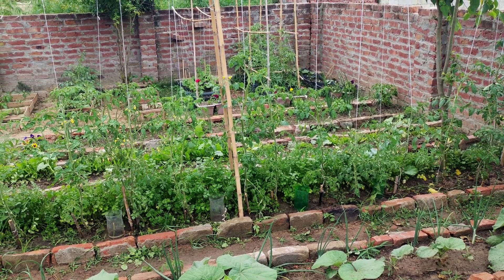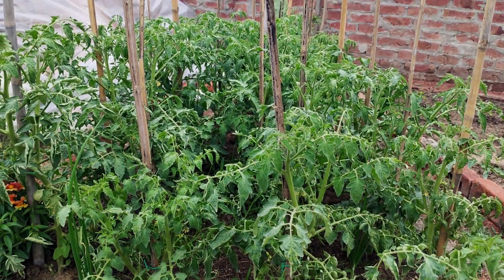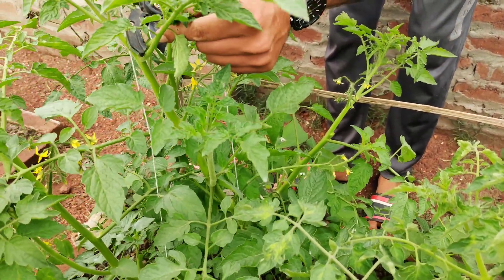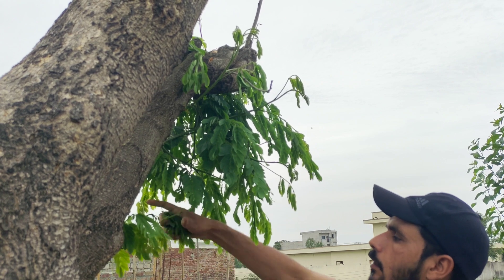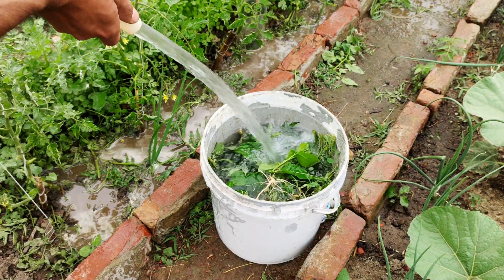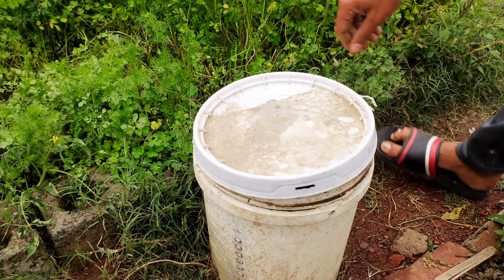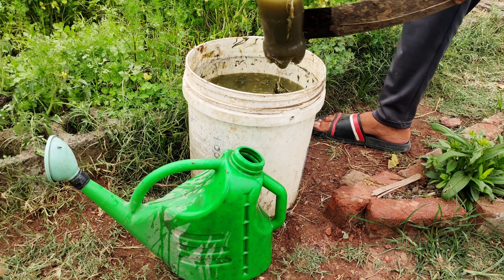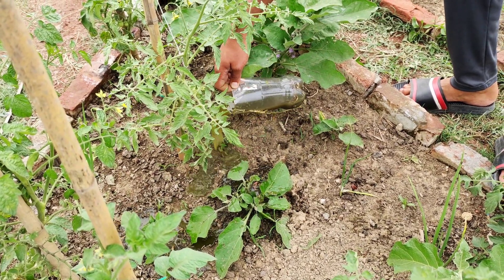Magical Fertilizer Gives Cucumbers & Tomatoes That will grow in a moment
Cucumbers & tomatoes will grow in a moment! Just pour this on your plants

Imagine a mixture that is super drink for your plants. It's like a magic potion that gives them everything they need to grow big and strong. When you pour it on your seedlings, they get thicker, sturdier, and healthier. It's like a turbo boost for their growth.

This special mix is loaded with all the good stuff: things like nitrogen, phosphorus, and potassium – the essentials for plant health. But it doesn't stop there! It's also packed with amino acids, vitamins, and hormones that make your plants grow even better.

And the best part! You can use it at every stage of your plant's life, from tiny seedlings to fully grown plants. Just give them a dose of this mix, and watch them thrive! It's like giving your plants a secret weapon for unstoppable growth.